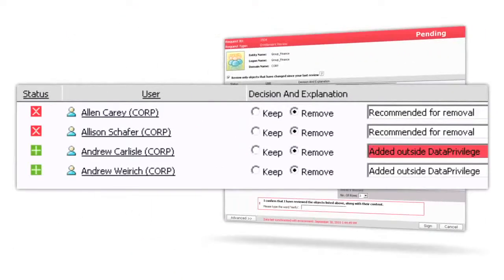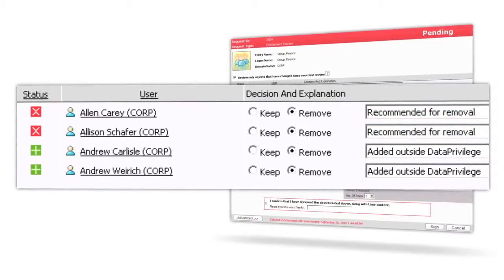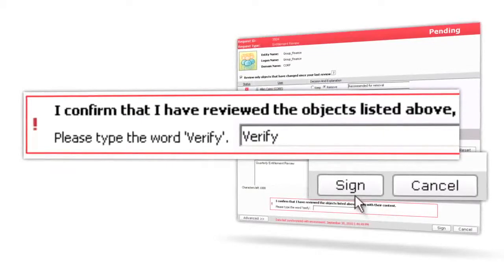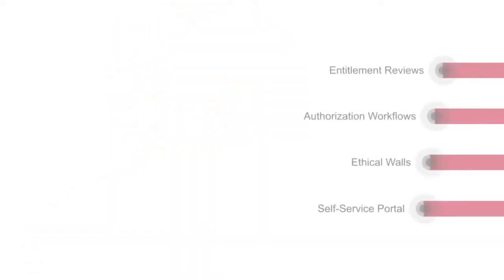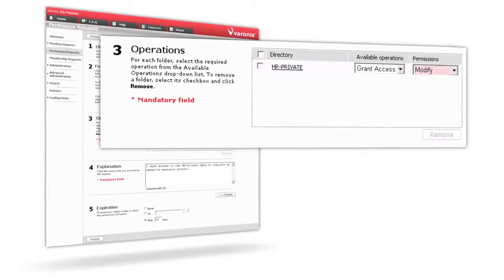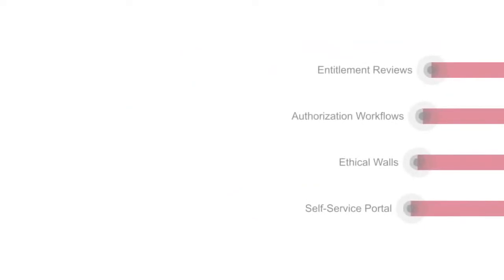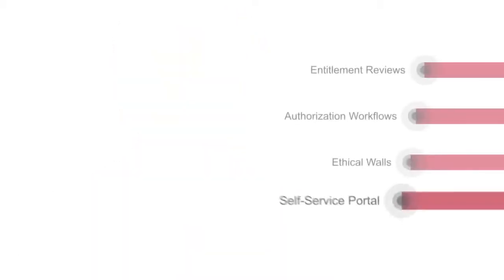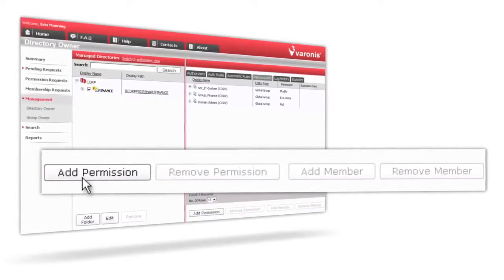DBTRONIX :How to manage Data Ownership